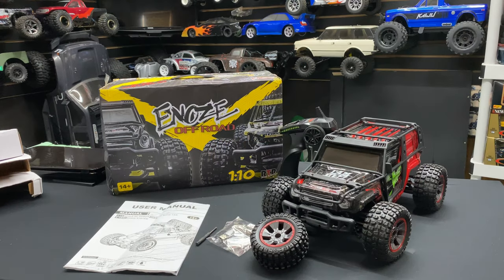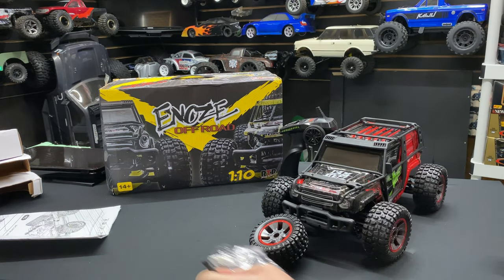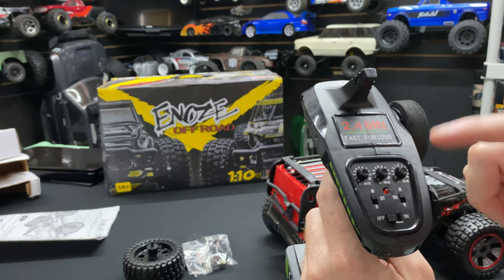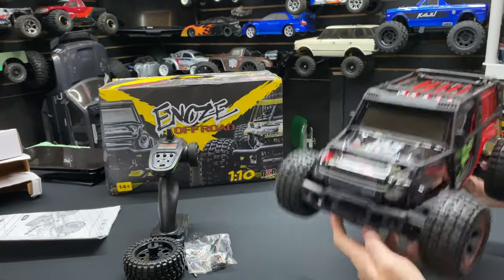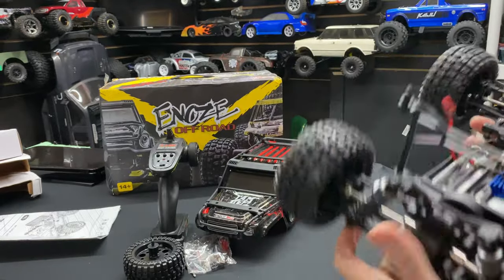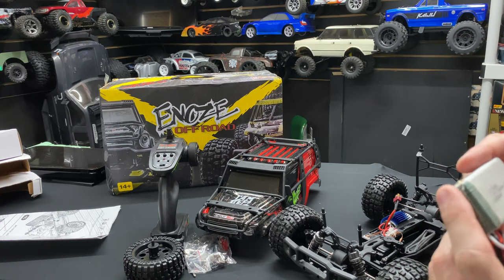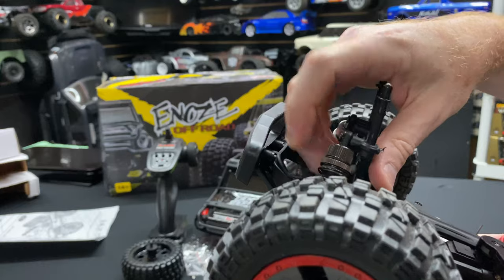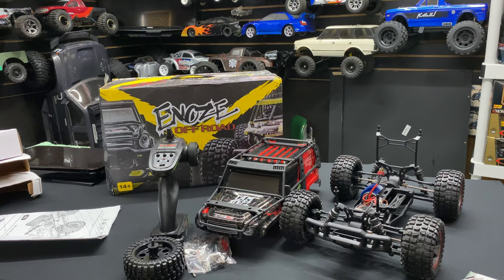PXtoys 9204E 1/10th scale 4WD RC Truck Unboxing I Under $100 Bucks! OMGRC.com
PXtoys 9204E 1/10 2.4G 4WD RC Car Electric Full Proportional Control Off-Road Truck RTR Model

Description:
Basic information Brand:Pxtoys
Item No:9204E
Scale: 1/10
Color:Green and red
Max Speed:40km/h Power System ESC:30a three in 1 electronic speed controller
Motor:540 brushed motor
Servo:2.2kg torque servo
Transmitter Frequency: 2.4G
Channel: 4CH
Remote Distance:80m
Battery:3X AA(not included) Battery Battery for the Car:7.4v 1500mAh li-ion battery(included)
Charging Time:About 180 minutes
Using Time:About
Other Material:ABS and electronic components Dimension Car Size:43*28*18cm
Box Size:45*28*17cm
Features:
1.Forward, backward, brake, left and right, proportion throttle and steering,direction fine-tuning correction, anti-seize protection, low voltage protection;
2.2.4G full-scale synchronous remote control system.
3.Four-wheel independent suspension suspension system
4.Damp-type independent hydraulic shocks.
5. Alloy differential.
6. You can upgrade to brushless motor and esc by yourself
7.Full car ball bearings
8. Whole vehicle transmission components,enable the chassis more upgraded strength

Package included:
1X RC Car(included the car battery)
1X Transmitter
1X USB Charging Cable
1X Accessories Set